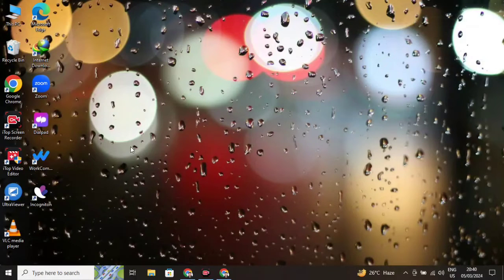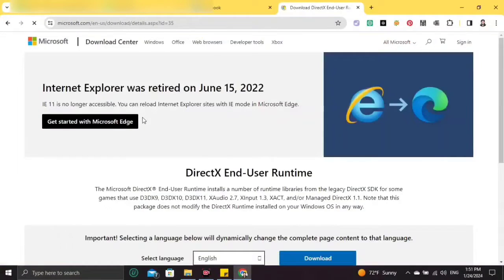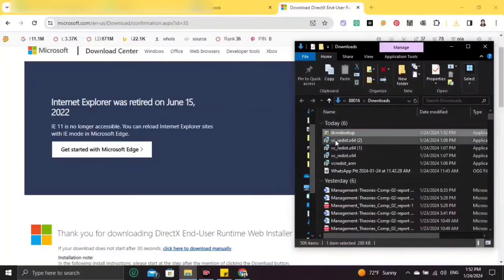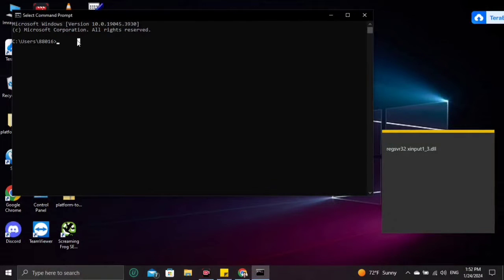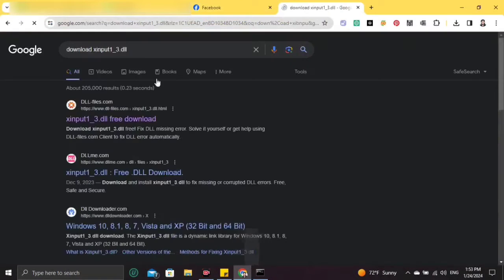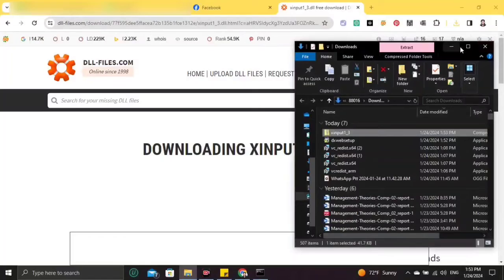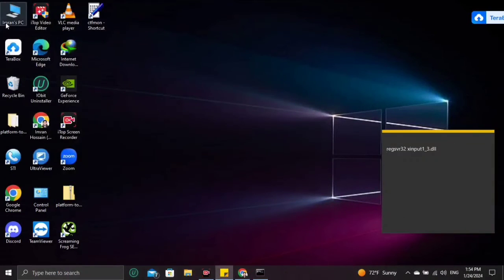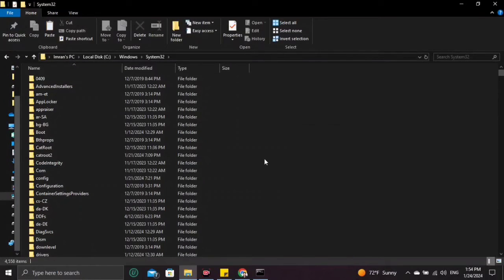Xinput1_3.dll is Missing from your Computer - [ 2024 UPDATED FIX ] Xinput1_3.dll Missing Error !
Fix "Xinput1_3.dll is Missing" from your Computer

Xinput1_3.dll is a directX runtime library related to Xbox 360 controller so if your system doesn't have the file, launching any PC Game that supports such controllers gives the xinput1_3 DLL missing or not found error.

CMD Command
regsvr32 xinput1_3.dll

☑ Watched the video!
☐ Liked?